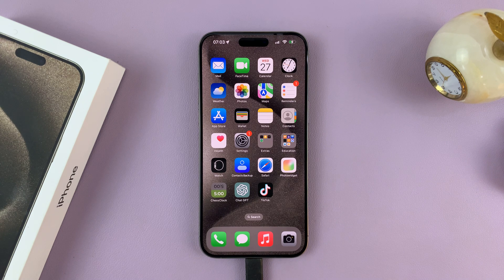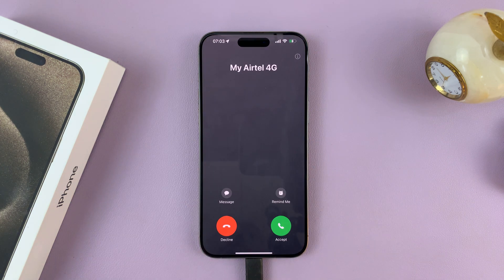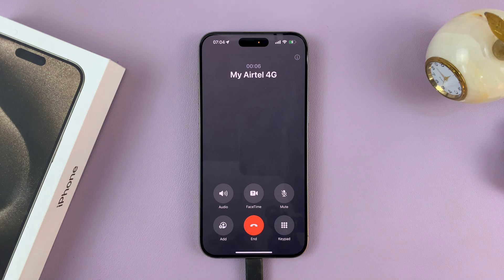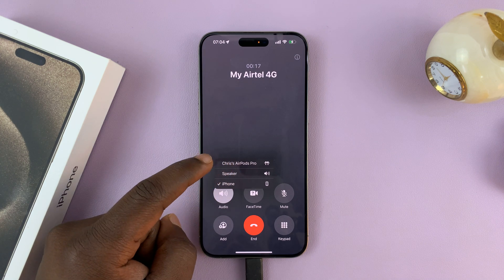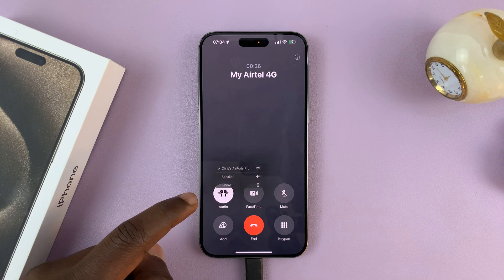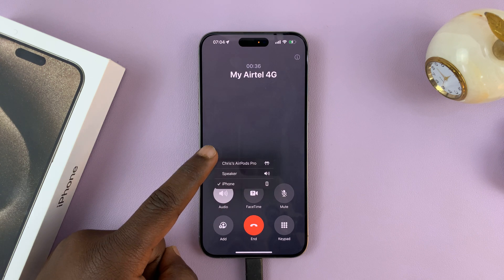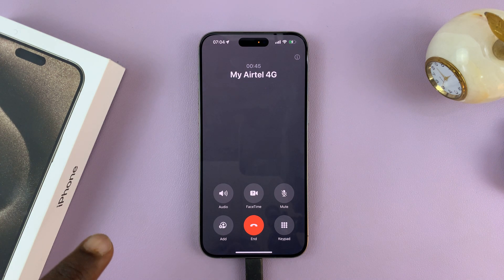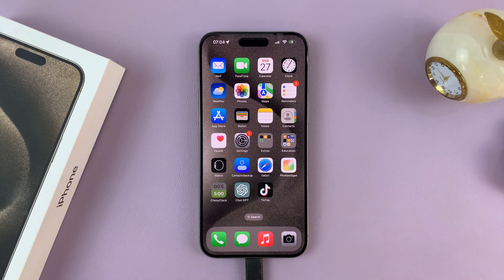How To Switch Between Ear Piece, Loudspeaker & Bluetooth During Calls On iPhone 15 & iPhone 15 Pro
Learn how to switch between earpiece, loudspeaker, and Bluetooth during calls on iPhone 15 and iPhone 15 Pro.

With the release of the iPhone 15 and iPhone 15 Pro, Apple continues to innovate and enhance the user experience. Among the many features these devices offer, managing your call audio settings has become even more intuitive.

Whether you prefer the privacy of the earpiece, the convenience of the loudspeaker, or the wireless freedom of Bluetooth, this tutorial video will guide you through the steps to seamlessly switch between these options during calls on your iPhone 15 or iPhone 15 Pro.

Samsung Galaxy Z Flip 5:

Samsung Galaxy Watch 6/ 6 Classic: (Customize Your Order):

Cell Phone Tripod Adapter